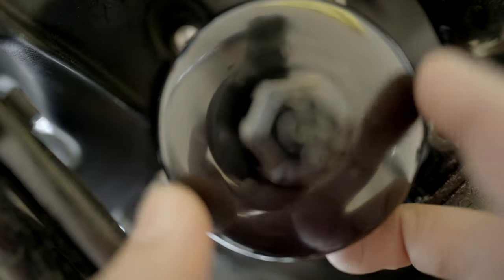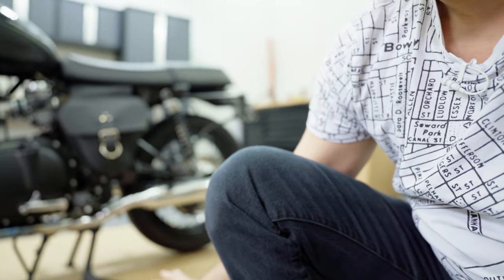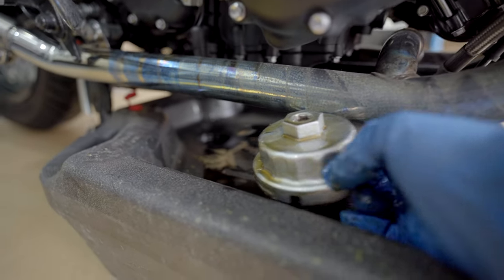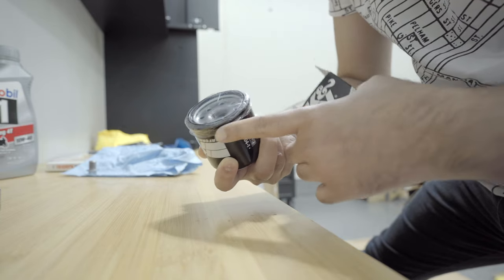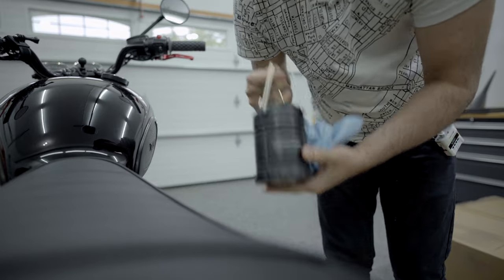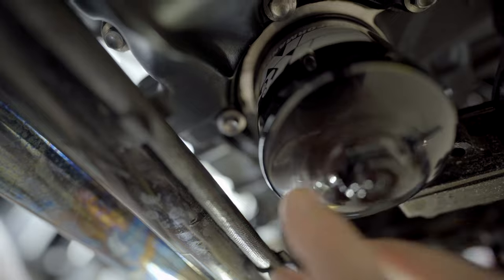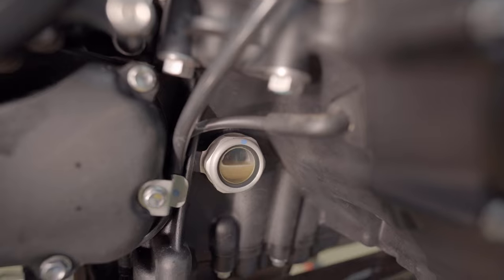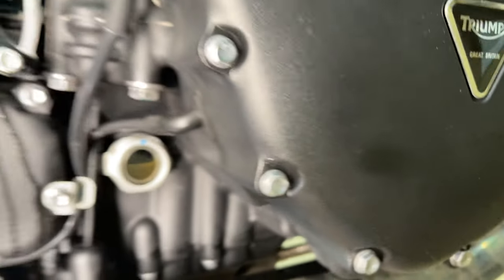How to do Oil Change properly for a Motorcycle by yourself - Triumph T100 Bonneville Oil Change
STEP 01 - Warm up the bike and let it run for 5 mins, then wait 3 mins to cool down (be careful with exhaust and engine as it will be still hot)
STEP 02 - Remove the Oil drain plug and the Oil filter from the bike and drain the oil in a vessel or pot
STEP 03 - Put the new Oil filter and put the Oil drain plug back with new crush washer and tighten the oil filter to 10NM and Oil drain plug bolt to 25 NM for Triumph T100 bike (refer manuals for other models)
STEP 04 -  Fill new oil using a funnel and check the oil levels through the side glass to ensure the oil levels sit in the middle between the low and high points.

Main Camera
Second Camera
Overhead Camera
Vlog Camera
Action Camera
Main Microphone
Lav Microphone
Vlog Microphone
Overhead Cam Microphone
Uhuru Premium USB Mic

Audio Devices
Audio Mixer
Audio Interface
Audio PreAmp Device
Audio Recorder
Sound Recorder

Main Light
Dome for Soft light